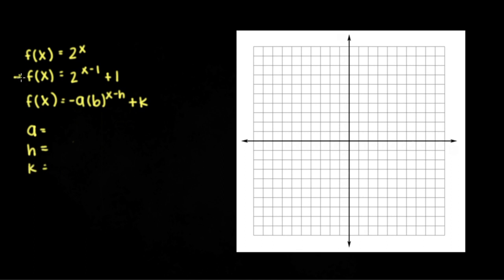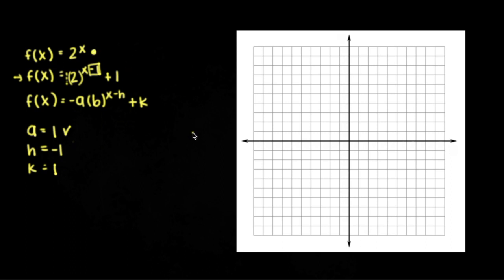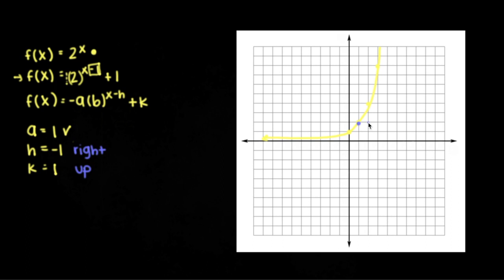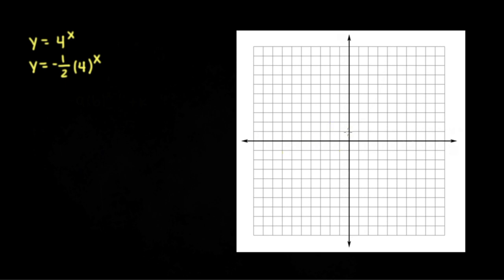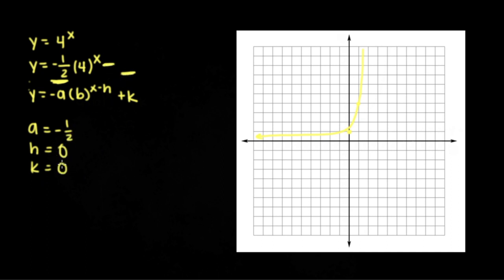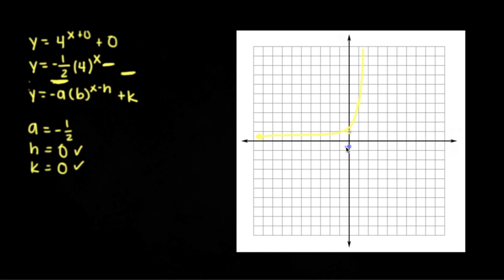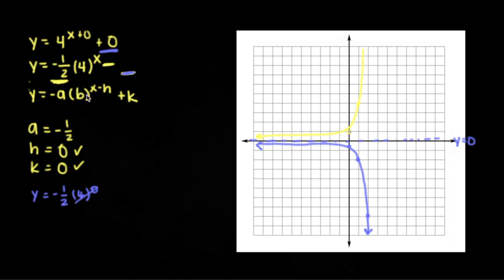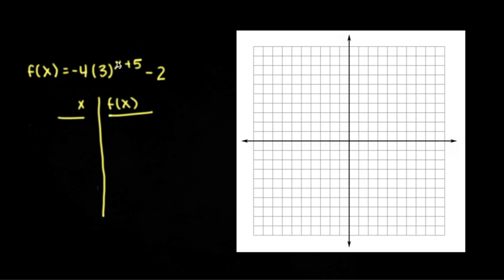Transformations of Exponential Functions - Algebra 1 Unit 12 Lesson 4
In this video, we will be introducing transformations of exponential functions.